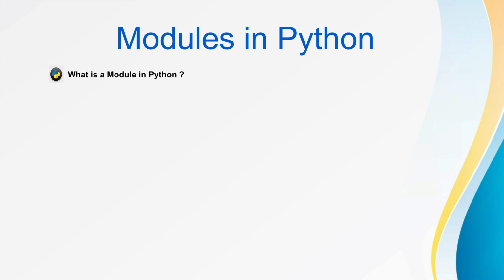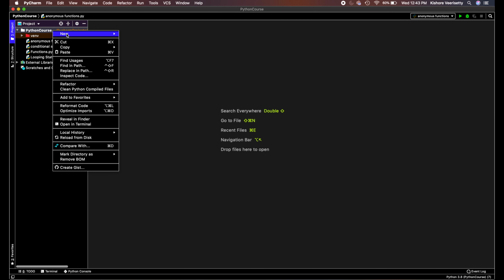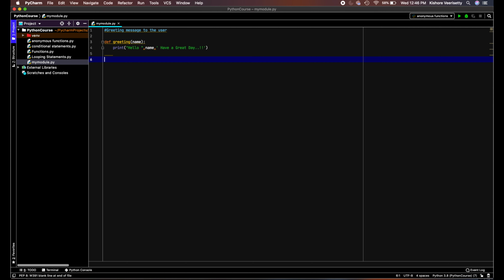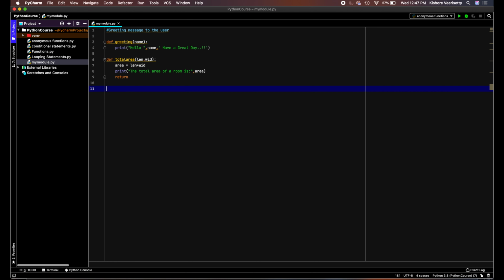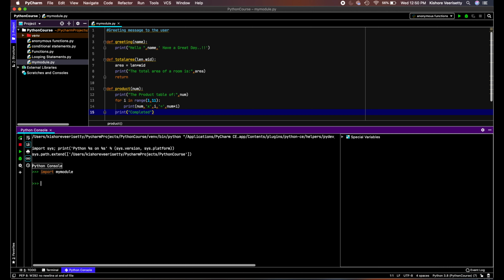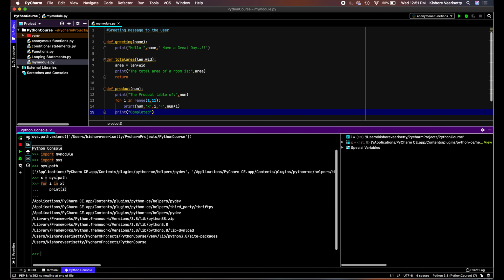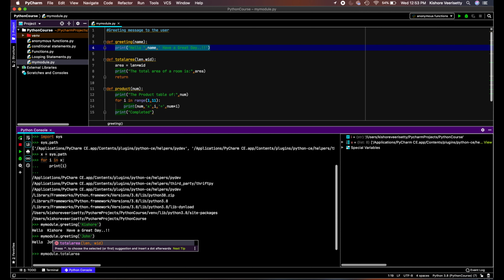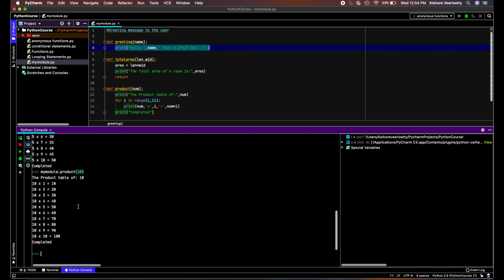Session 24 Modules in Python